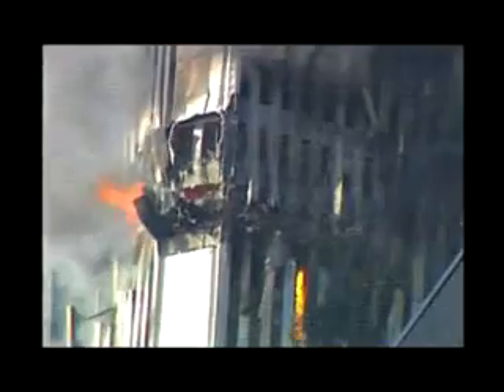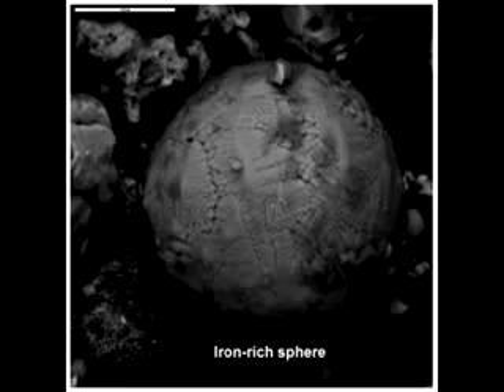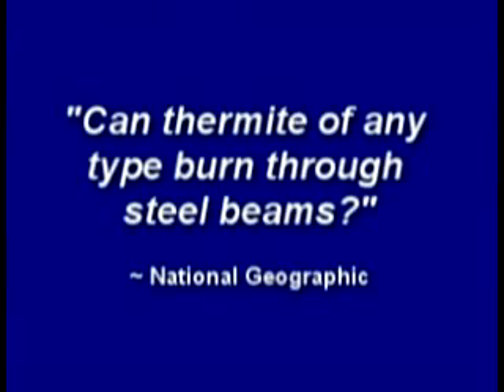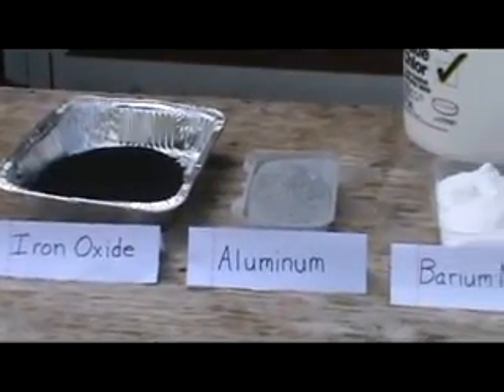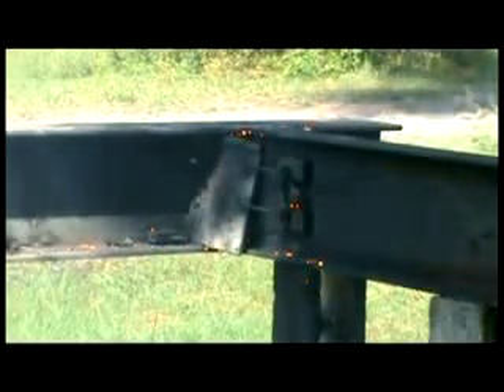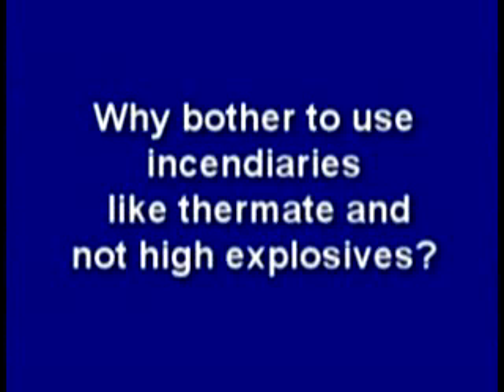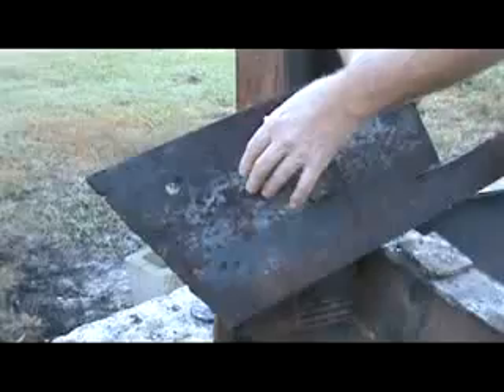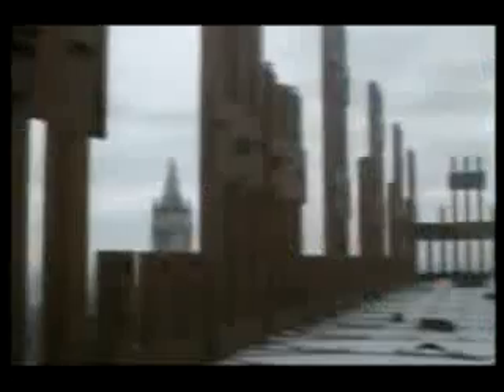Proof That Thermite Can Cut A Vertical Column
Credits to Jonathan Cole P.E. for putting together this video together showing his experiments to test claims made about thermite by the Mainstream media in their efforts to cover up the truth about 9/11 and push the Federal Reserve's Agenda.